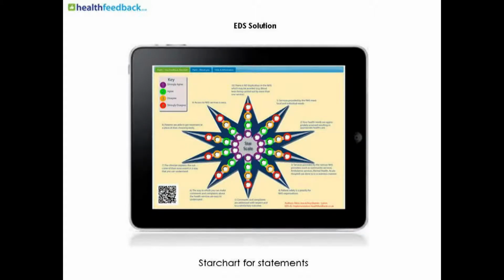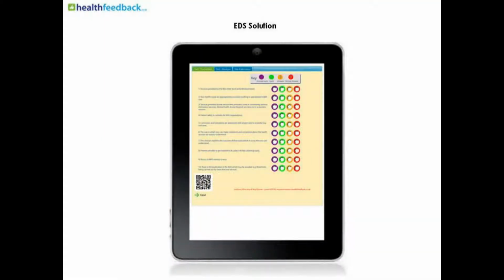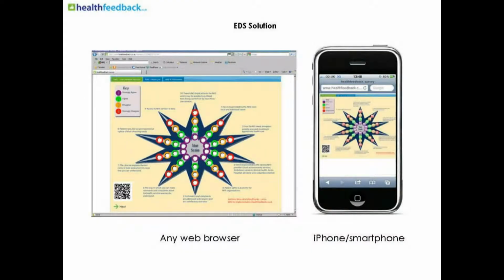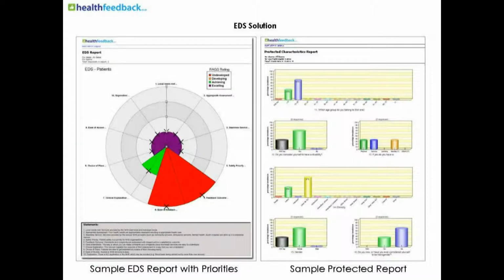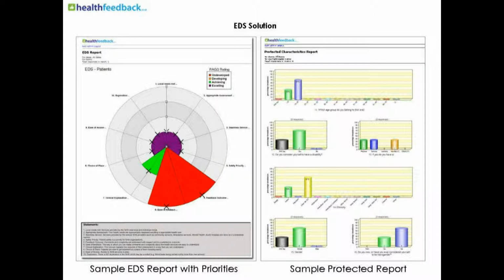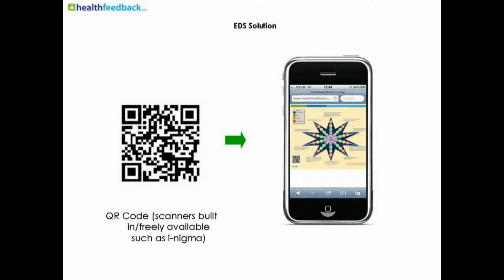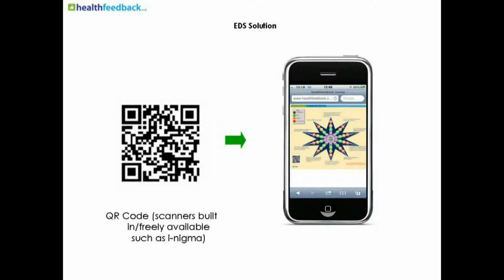EDS Solution - A Quick Overview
Whilst many organisations are getting to grips with the concept of EDS (Equality Delivery System), already a solution to capture evidence and protected characteristics is available. This video quickly goes through the solution from concept to implementation. It is part of the healthfeedback.co.uk brand, a brand created by feedback specialists Free Range People.